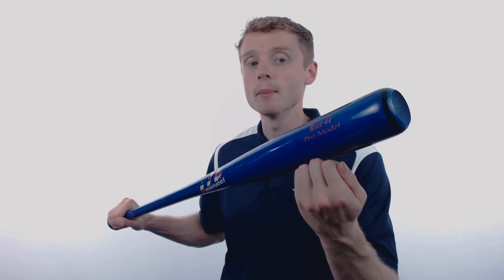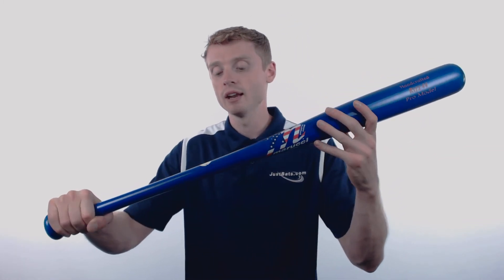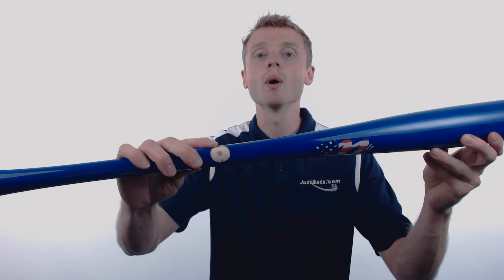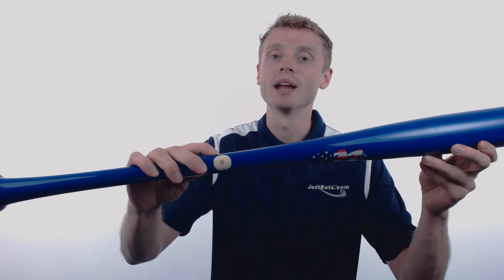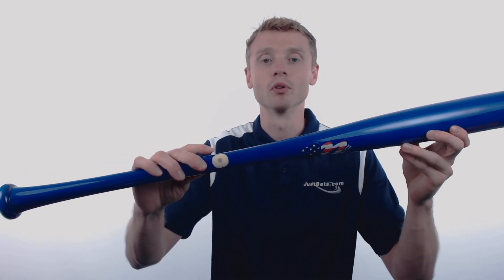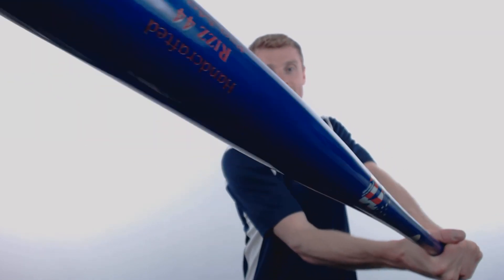Marucci Anthony Rizzo Players Weekend Maple Wood Baseball Bat: RIZZ44-RB/R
This is the Marucci bat that Anthony Rizzo used during MLB Players Weekend.